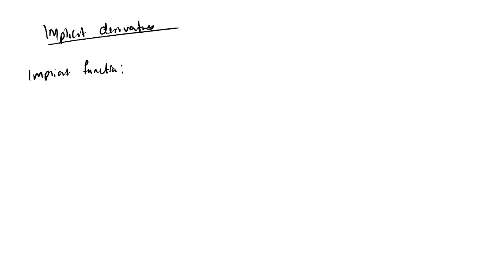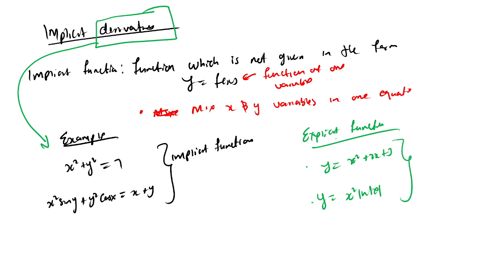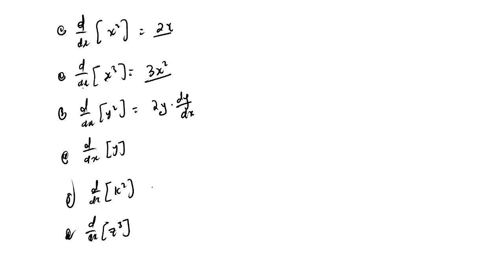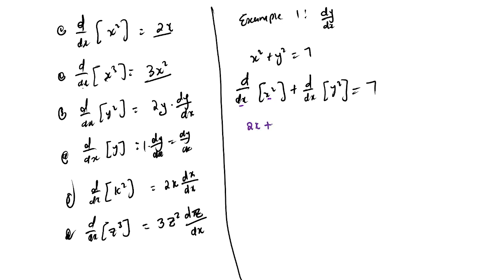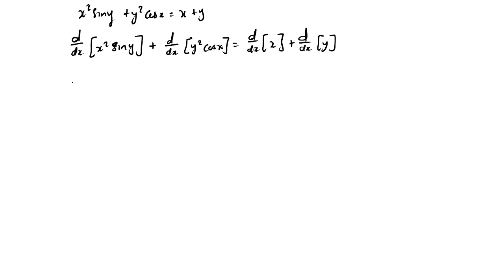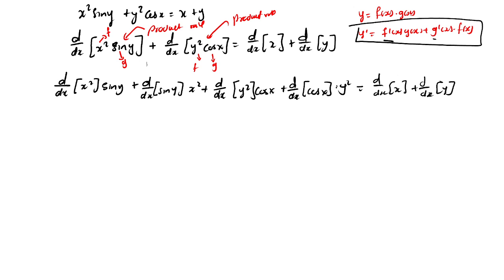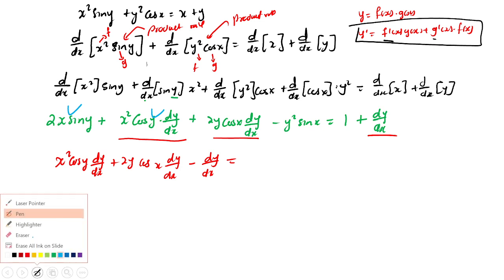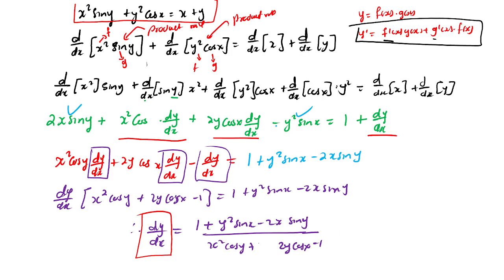implicit derivative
this  video is a short summary of how to get the derivative of a function that contain both variables x and y in the same equation, i explained the content using two examples . enjoy